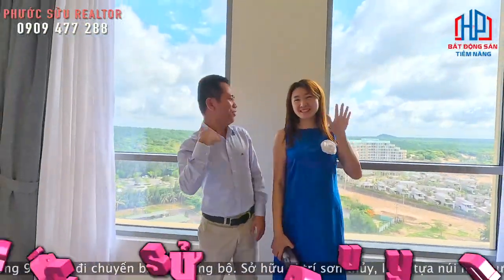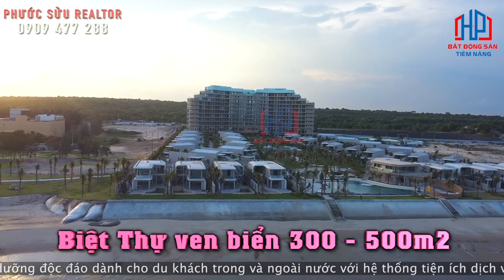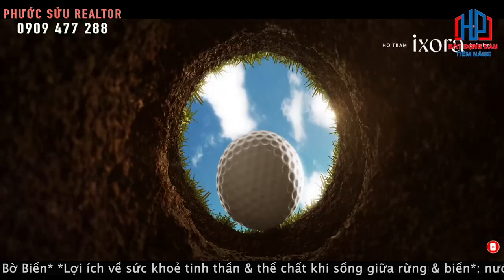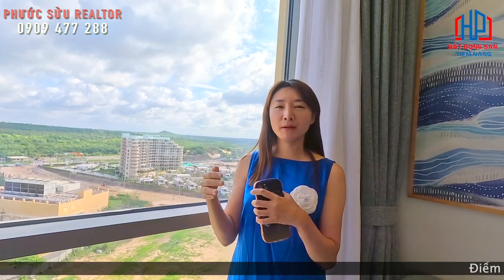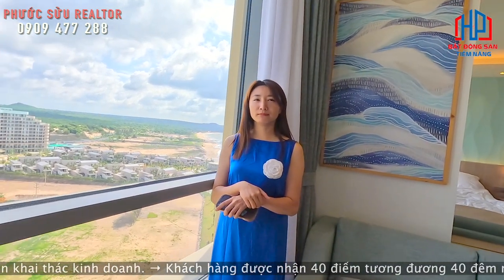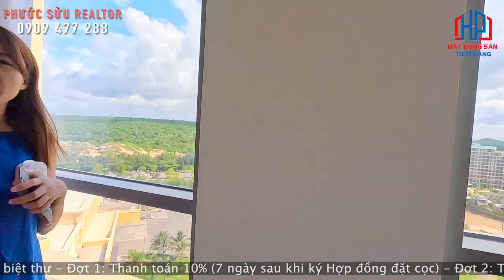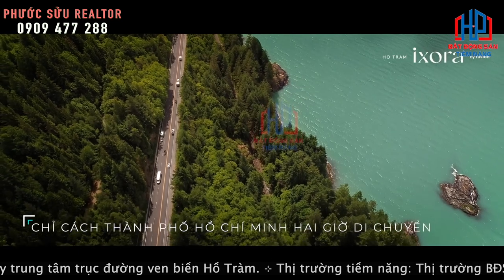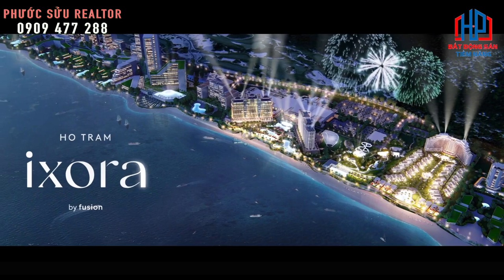Review Khu du lịch lộng lẫy và tiến độ tại dự án Ixora Hồ Tràm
Website Quý khách tham khảo Dự án

Tên dự án IXORA HỒ TRÀM by FUSION
Vị trí Ven biển Hồ Tràm, xã Thuận Phước và xã Bông Trang, huyện Xuyên Mộc, tỉnh Bà Rịa- Vũng Tàu
Chủ đầu tư Công ty TNHH dự án Hồ Tràm.
Đơn vị thiết kế Group GSA
Đơn vị vận hành Fusion Hotel Group
Nhà thầu xây dựng Coteccons
Quy mô 7,6 Ha bao gồm: 2 tòa tháp với 512 căn hộ khách sạn hạng sang và 63 biệt thự IXORA có thể ở hoặc giao cho Fusion vận hành khai thác.
Mật độ xây dựng 20.21%
Sở hữu 50 năm và quyền được tiếp tục gia hạn tối đa thêm 70 năm
Thời gian bàn giao Dự kiến bàn giao quý 4/2024 – Điều kiện bàn giao: đầy đủ nội thất 5 sao
Loại hình sản phẩm Căn hộ khách sạn và biệt thự biển.
Tiện ích Hồ bơi thiết kế quầy bar nổi, Tổ hợp dịch vụ nhà hàng và coffee. Ngoài ra, du khách còn được tận hưởng các tiện ích khác trong tổ hợp dự án như Casino, sân Golf, karaoke, Spa,…

VỊ TRÍ DỰ ÁN
GIÀU TIỀM NĂNG PHÁT TRIỂN THÀNH KHU NGHỈ DƯỠNG LỚN NHẤT ĐÔNG NAM Á
Dự án Ixora Hồ Tràm có vị trí vô cùng đẹp, hưởng lợi từ những gì hoang sơ và tuyệt hảo nhất từ vùng biển Hồ Tràm. Nằm trong tổ hợp khu du lịch nghỉ dưỡng Hồ Tràm Trip có vị trí thuộc địa bàn hai xã Phước Thuận và Bông Trang, huyện Xuyên Mộc, tỉnh Bà Rịa- Vũng Tàu. Bên cạnh đó, hệ thống giao thông kết nối đến dự án vô cũng thuận lợi, hạ tầng được đầu tư đồng bộ. Chi cách thành phố Hồ Chí Minh khoảng 120km tương đương với khoảng 90 phút di chuyển.

IXORA HỒ TRÀM VỊ TRÍ ĐẮC ĐỊA
Vị trí dự án Ixora Ho Tram by Fusion nằm cạnh thành phố Vũng Tàu (40km ) cách Tp Hồ Chí Minh chỉ với 2 giờ lái xe(120km) Tiềm năng thu hút nhiều khách du lịch trong và ngoài nước khi sân bay Long Thành đi vào hoạt động .

THUẬN TIỆN KẾT NỐI
Cuối tuần khách hàng từ TP Hồ Chí Minh chỉ mất khoảng 2 giờ lái xe để đến với Ixora Hồ Tràm.
Cao tốc Bến Lức Long Thành giảm thời gian di chuyển từ miền Tây và giảm áp lực cho cao tốc Long Thành – Dầu Giây.

Cao Tốc Biên Hòa – Vũng Tàu sẽ sớm thay thế cho đường Quốc Lộ 51 từ đó giảm thời gian di chuyển xuống còn 1 tiếng 15 phút để đến với Hồ Tràm Ixora ( dự kiến 2026)

Trân trọng!